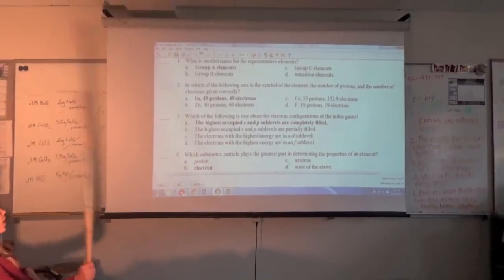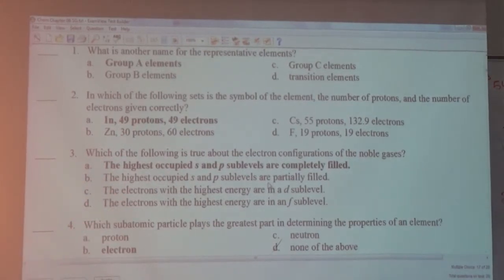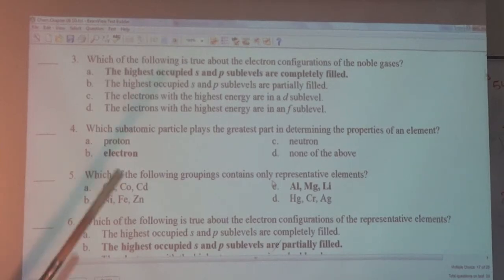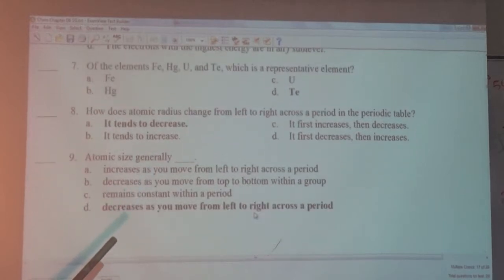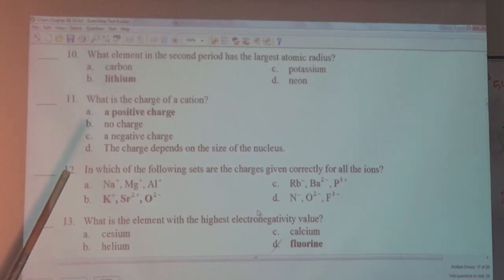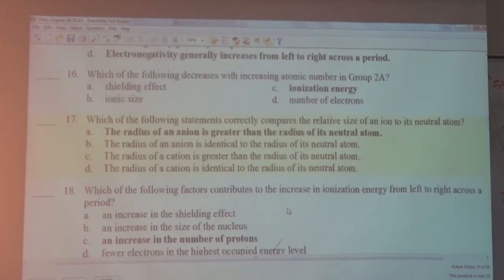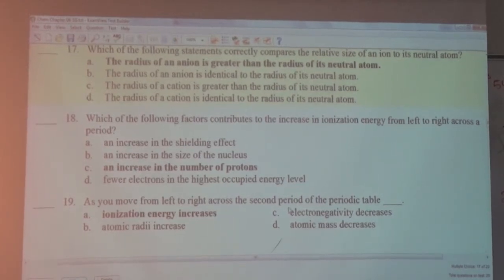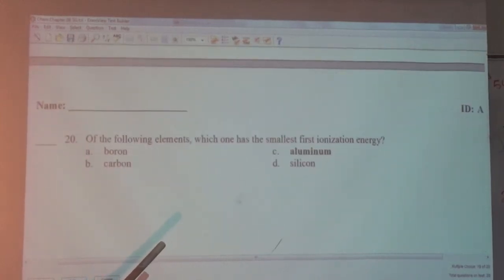Taft Chemistry Chapter 6 Test SG